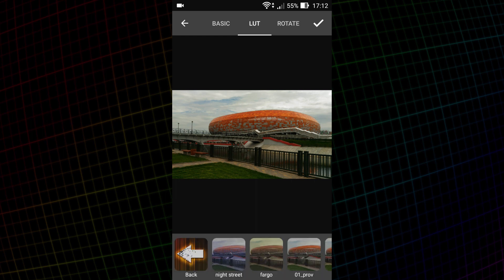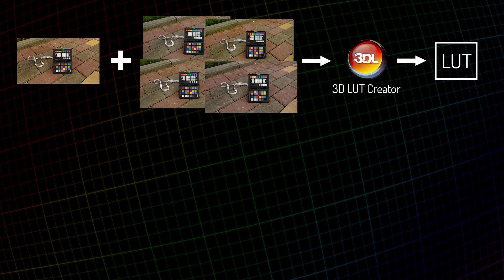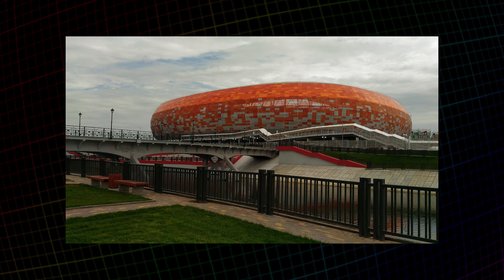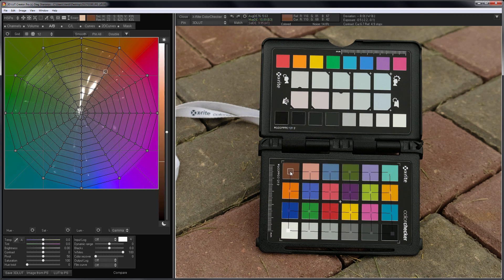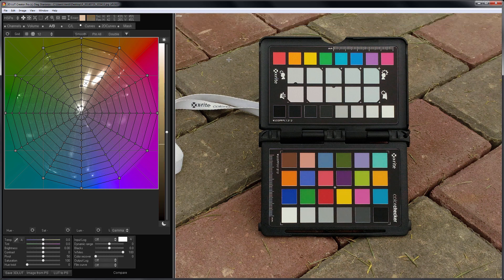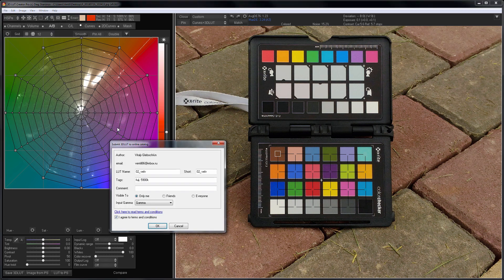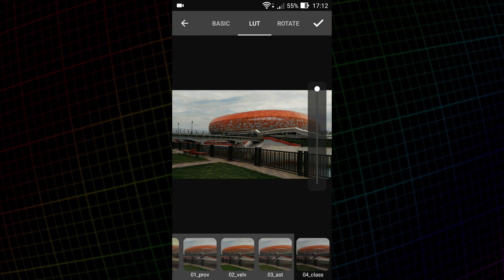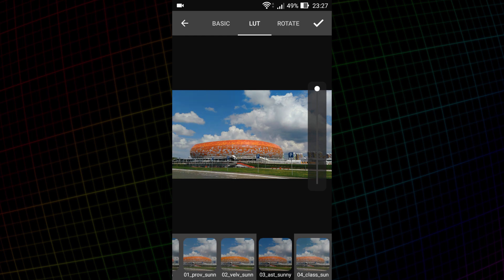How to get the color of film presets on your phone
In this video I will show how to get the color of film presets on your phone! I hope you have already seen the previous video about color calibration and have already guessed what I’m going to do. For that I need: a smartphone with manual camera mode, color target, 3D LUT Creator and 3DLUT mobile app. Also I need a Fujifilm camera. For this video, I used Fujifilm XT-2 with kit lens.